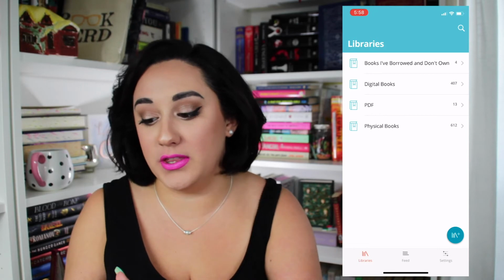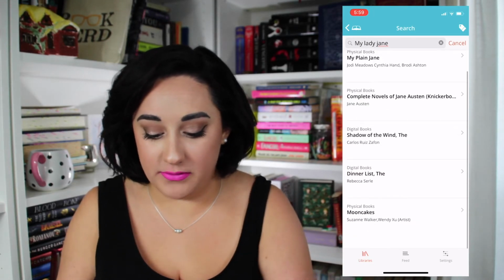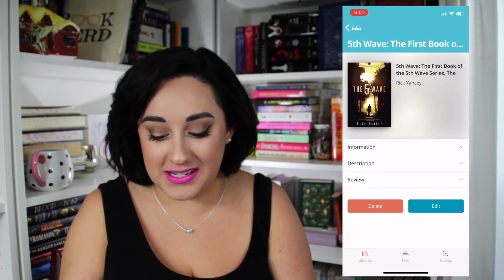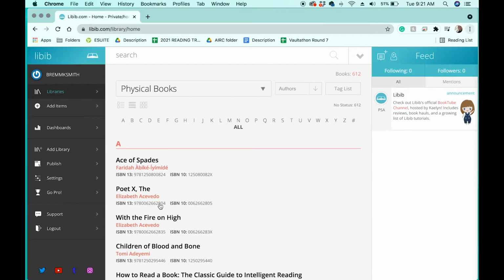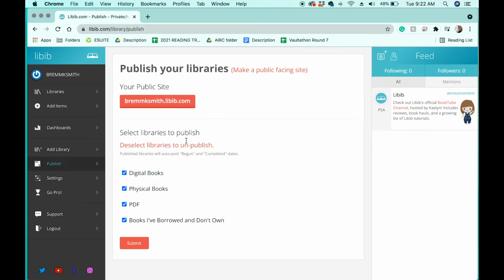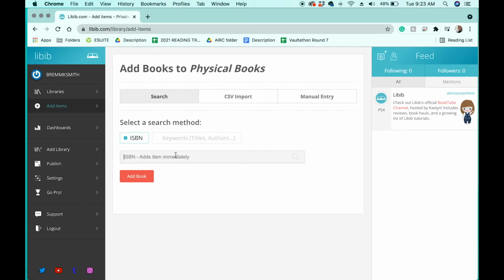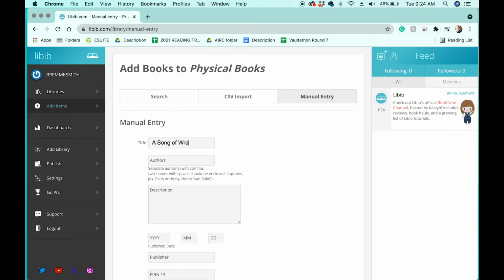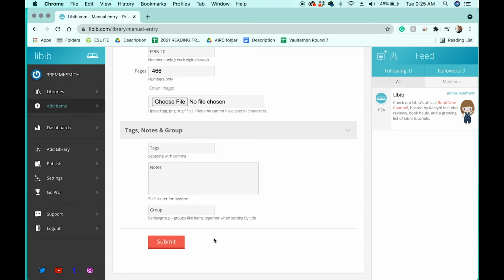Book Cataloging | Tiny Tip Tuesday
Book cataloguing is LIFE! Let me show you how it's done!

Westmoreland, TN, 37186